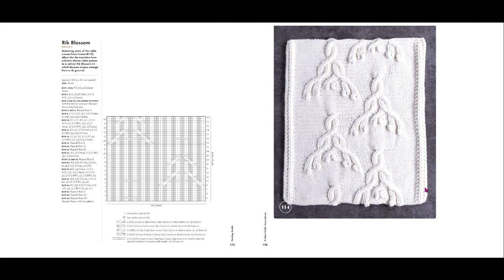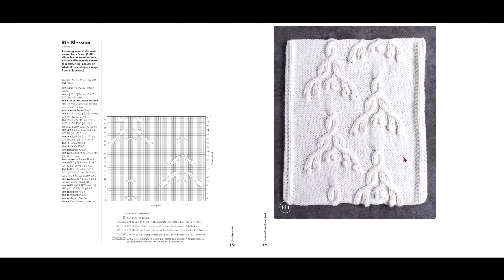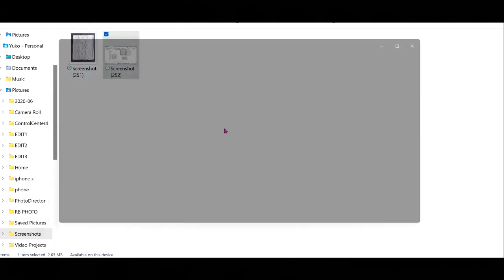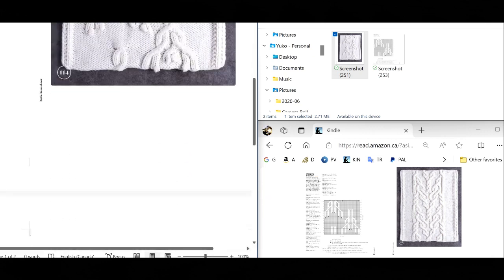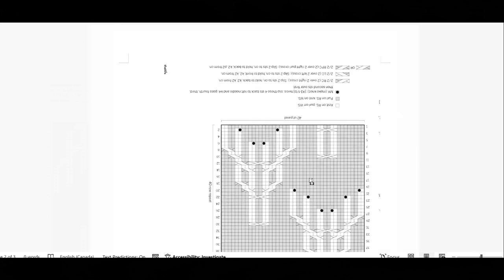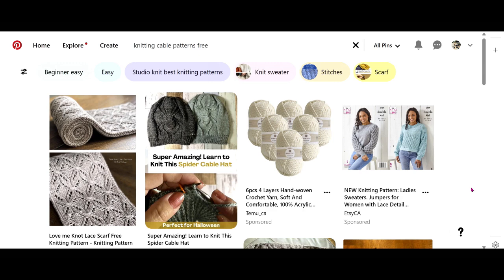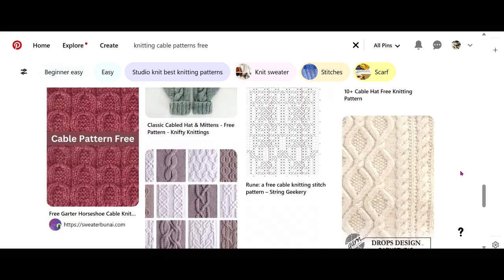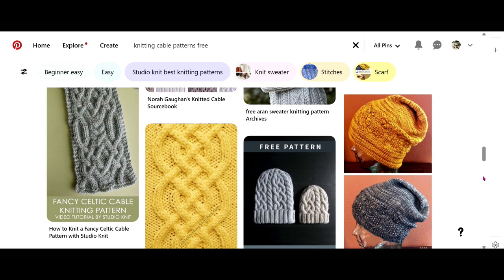Ep4 How to read the pattern or chart upside down ! !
This is from Knitting 911